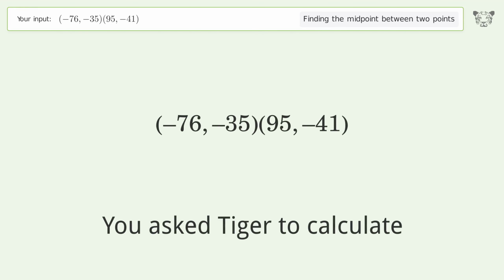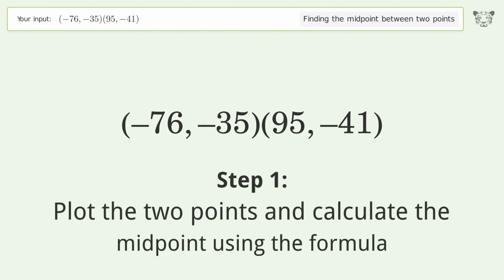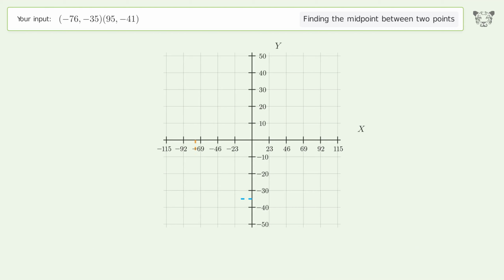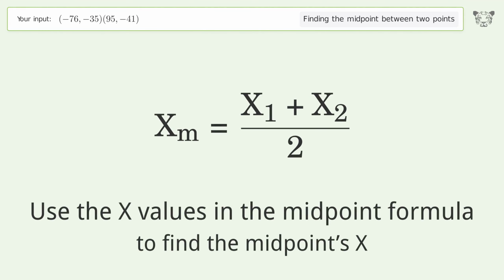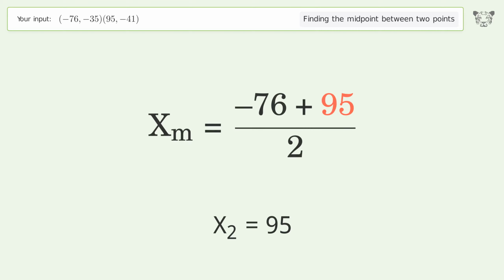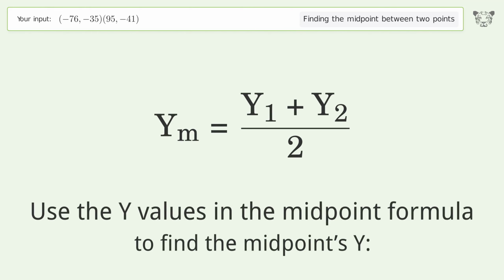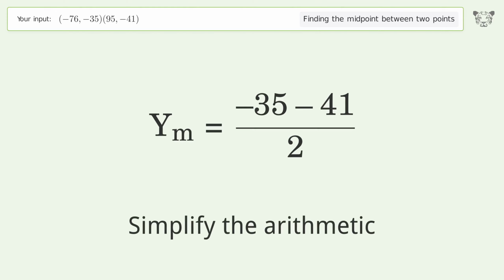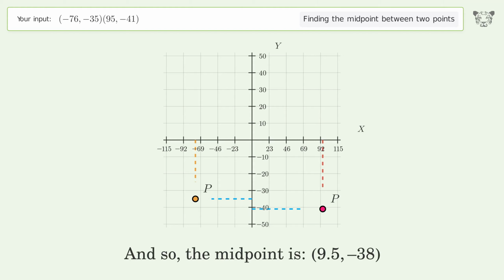Find the midpoint between two points p1 (-76,-35) and p2 (95,-41): Step-by-Step Video Solution